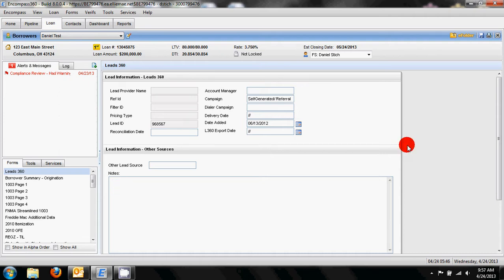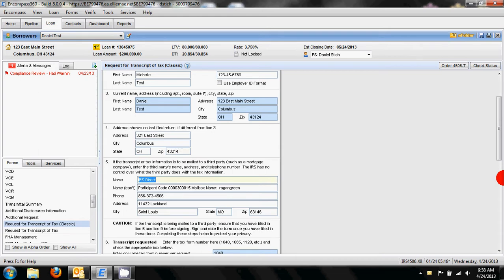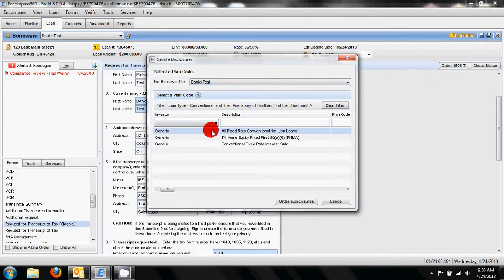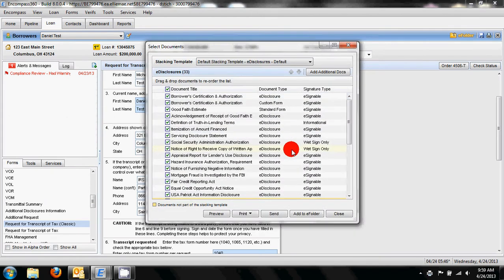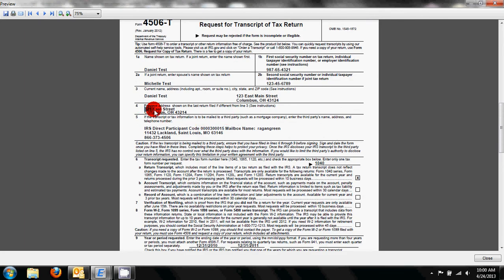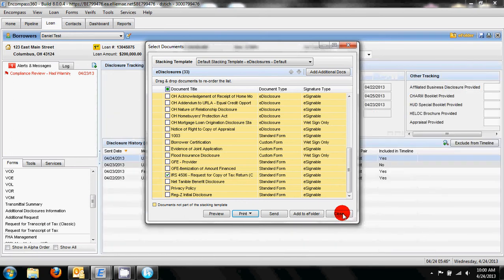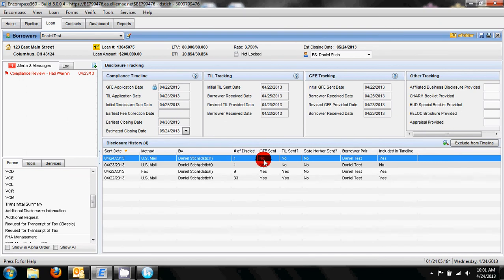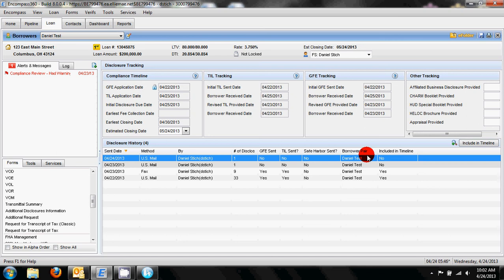4506T - Draw a corrected form